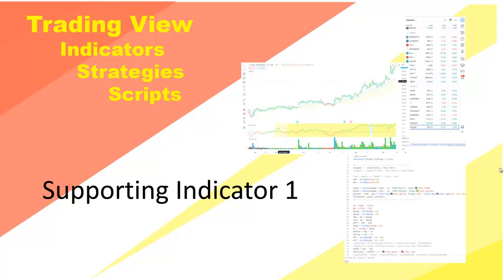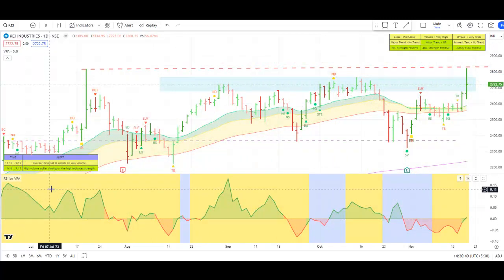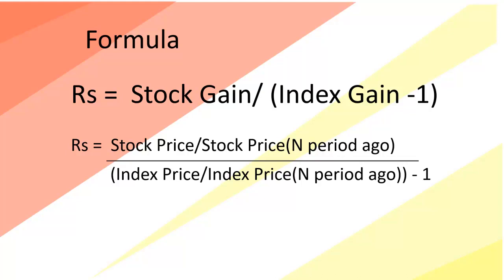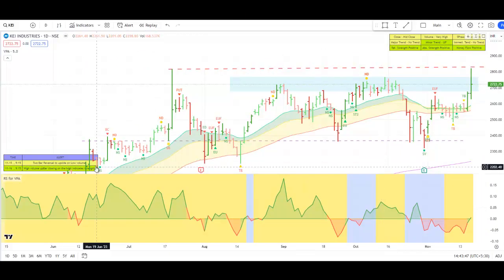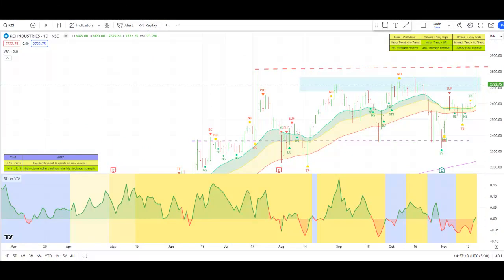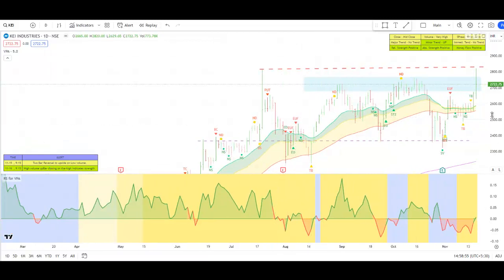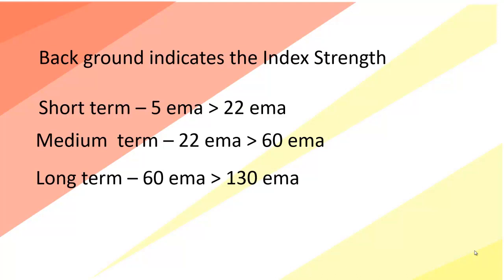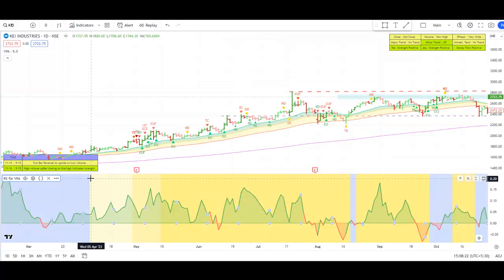RS for VPA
This video provides the details about the supporting indicator "Relative Strength" for VPA 5.0.